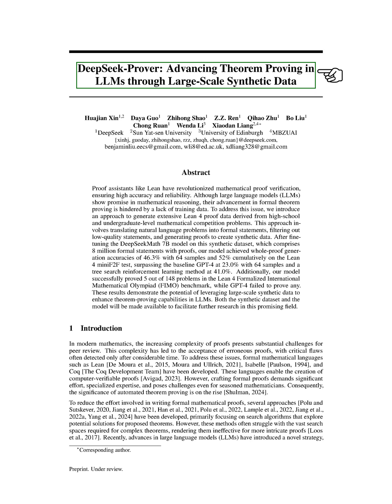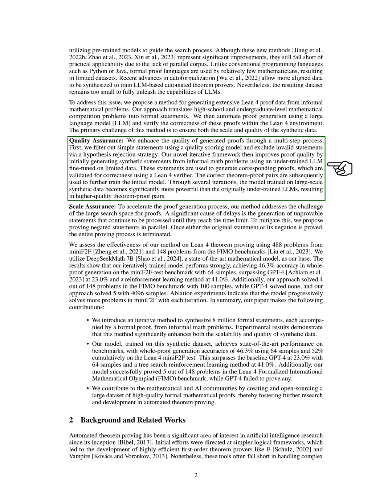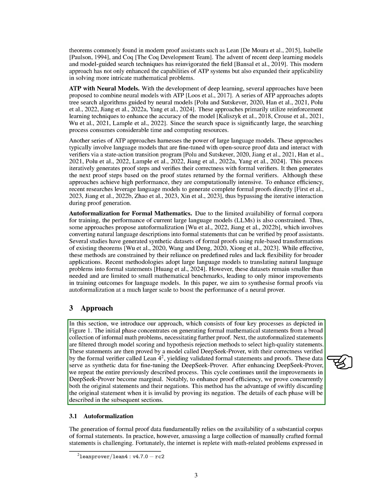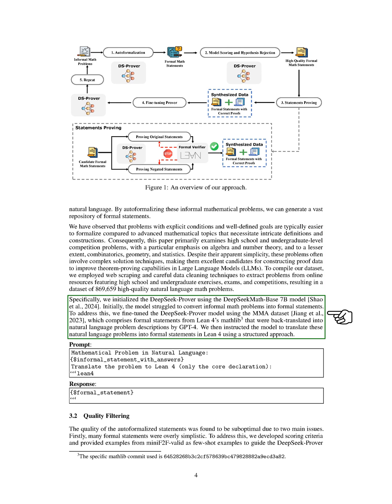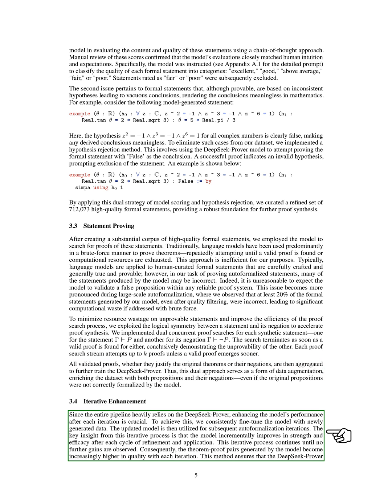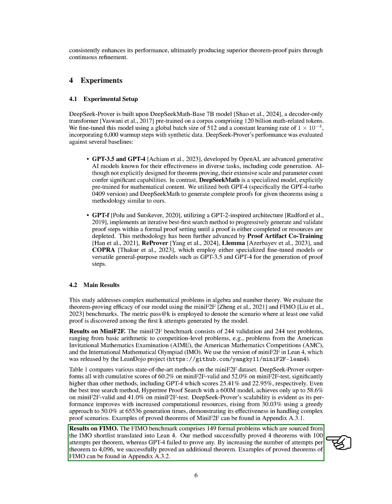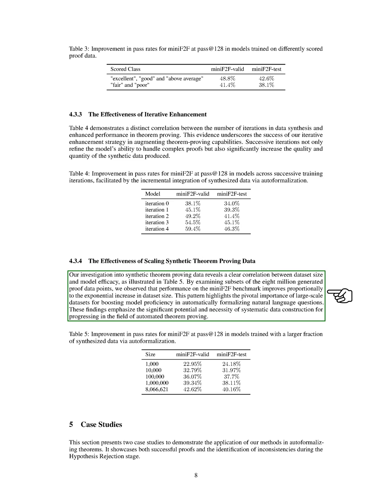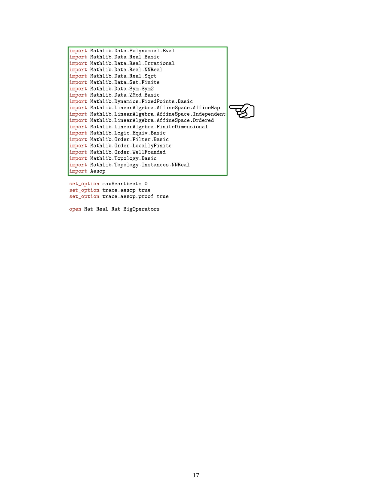DeepSeek-Prover: Advancing Theorem Proving in LLMs through Large-Scale Synthetic Data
Lean 4 proof data generated from math competition problems improves theorem proving in large language models, outperforming GPT-4 and enhancing LLM capabilities.